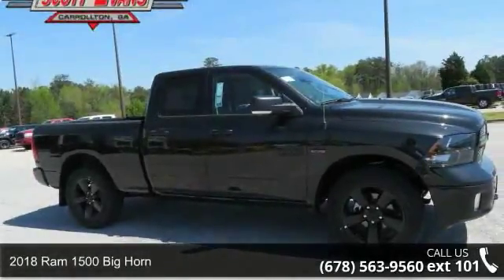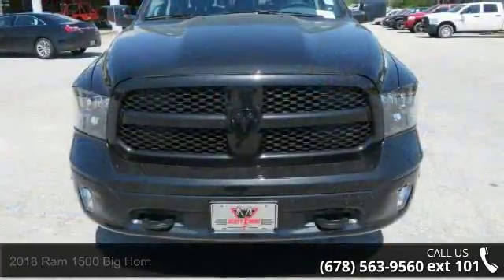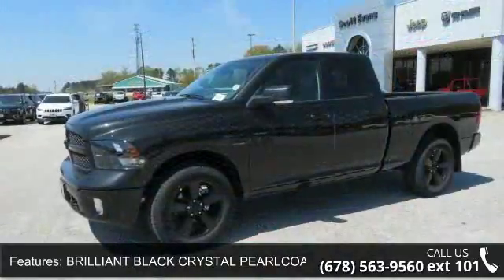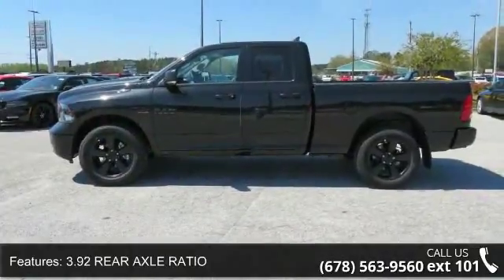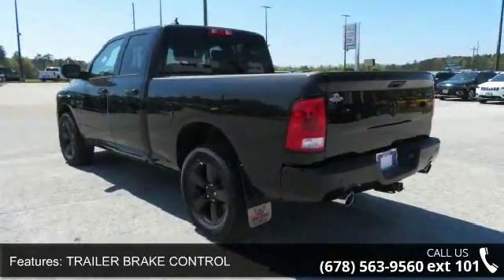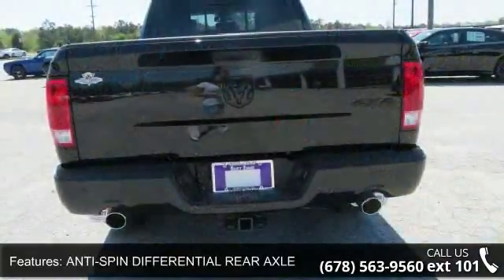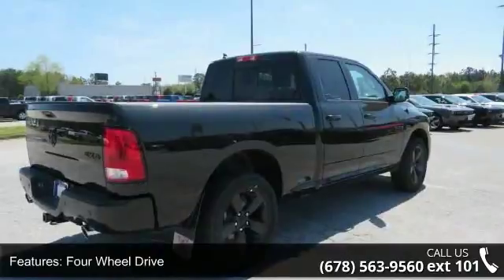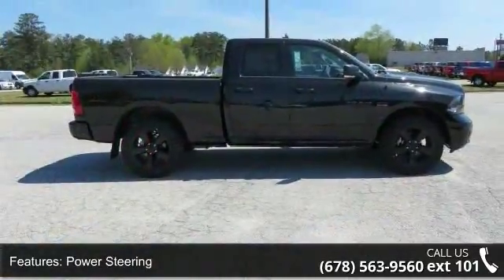2018 Ram 1500 Big Horn - Scott Evans Chrysler Dodge Jeep ...